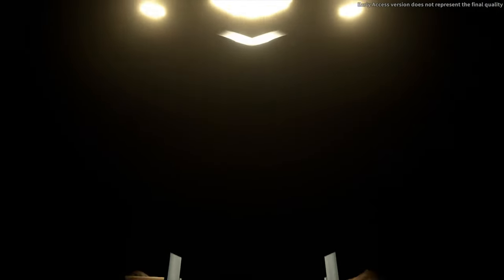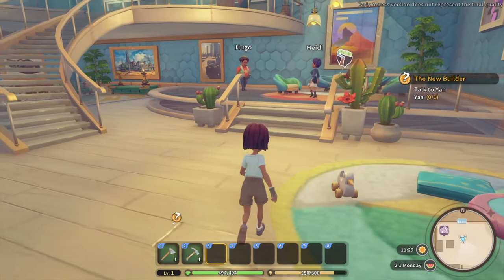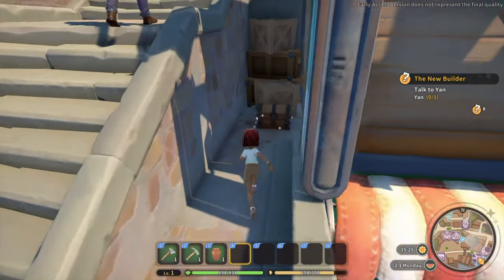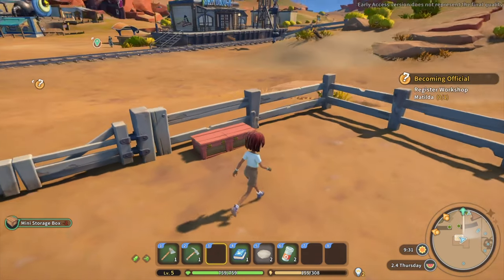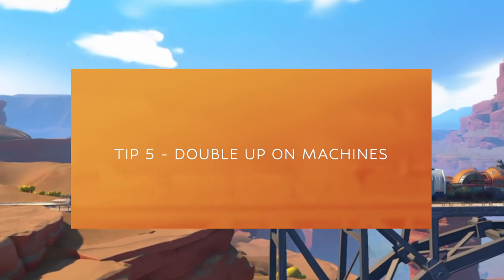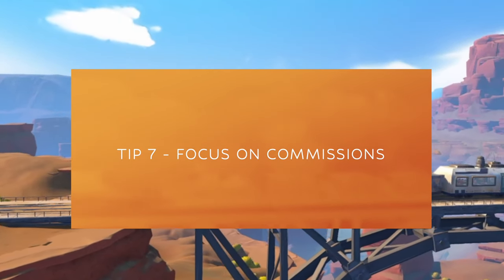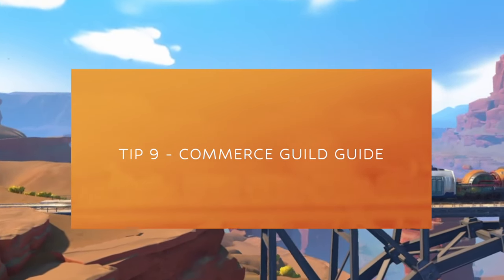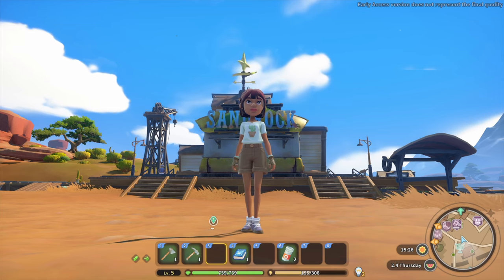10 MUST KNOW EARLY GAME TIPS | My Time at Sandrock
Just starting out in Sandrock and wondering the best way to make money and friends? Maybe you want to be the best builder in town! Here are 10 tips to help you along your journey in the early game!